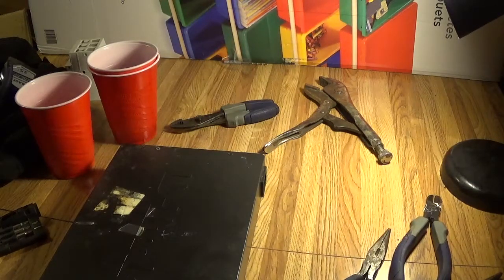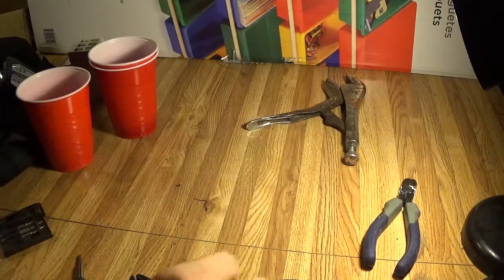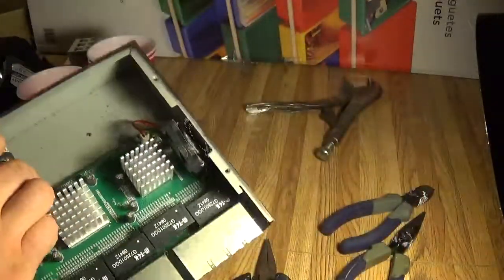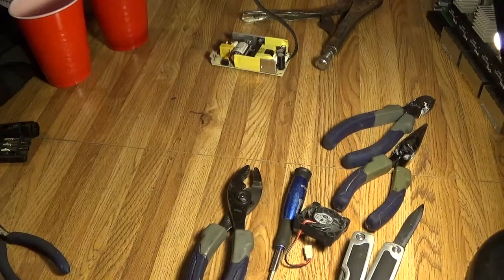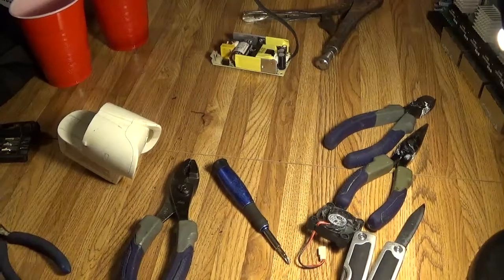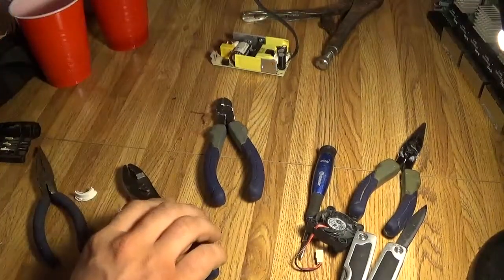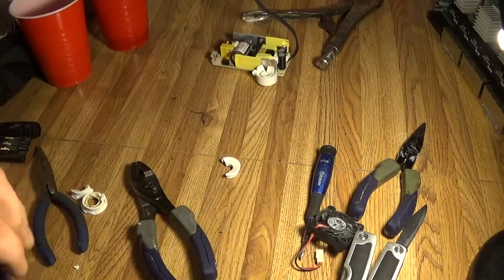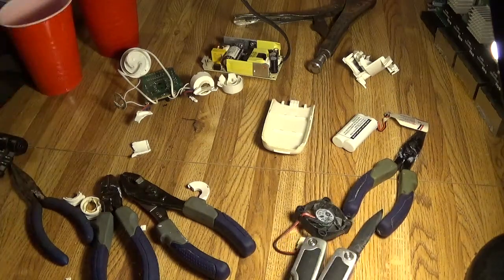Breaking down a router/modem, plug-in air freshener, old cordless phone and a machine trip switch.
Here is time stamps for
Plug-in air freshener:  7:40
Old cordless phone:  14:44  (I meant 2 more items, sorry)
 Old machine trip switch:  17:59